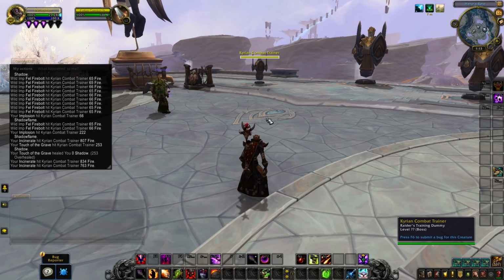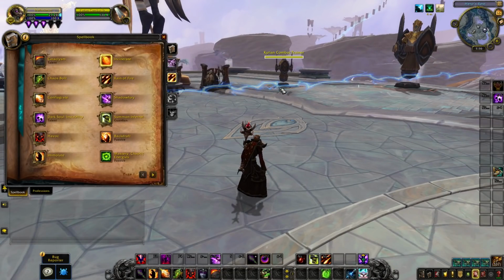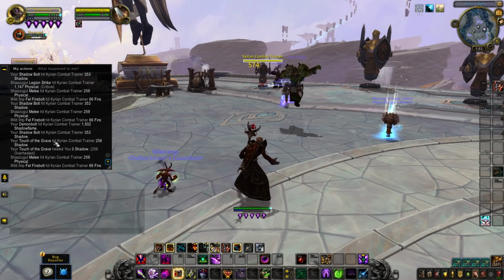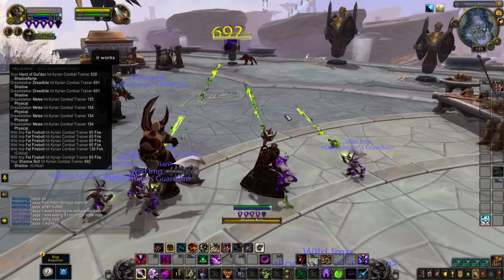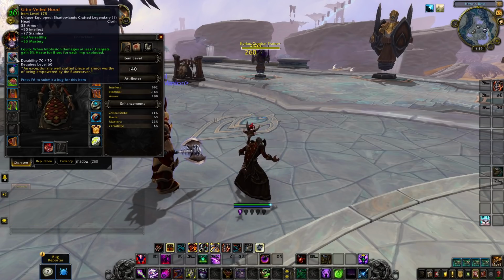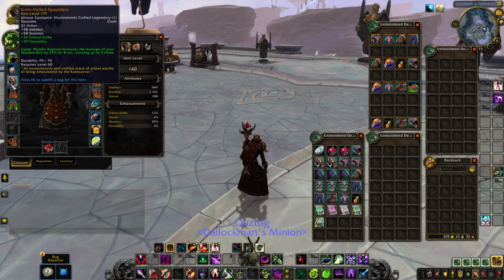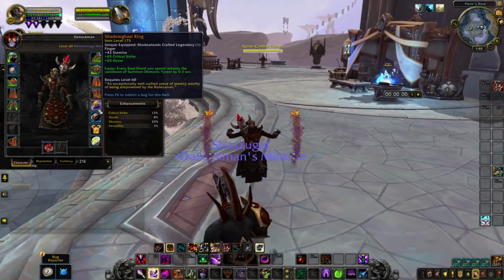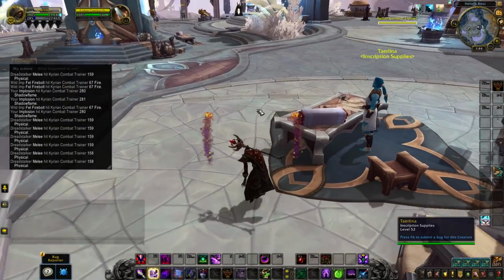These Are Awesome! Shadowlands WARLOCK Legendaries! - WoW: Shadowlands Alpha